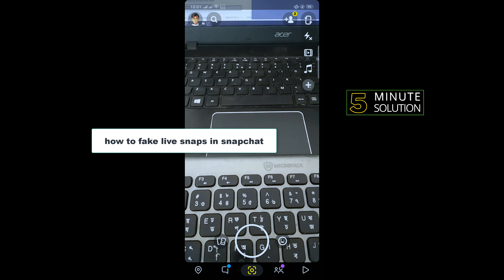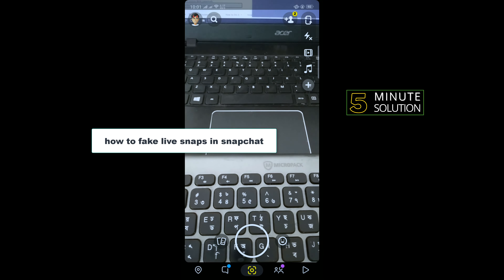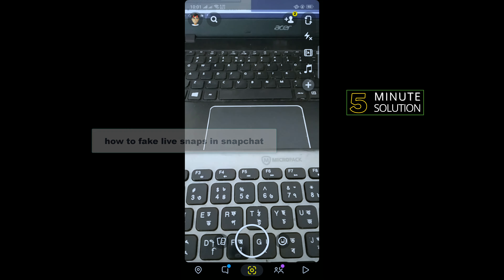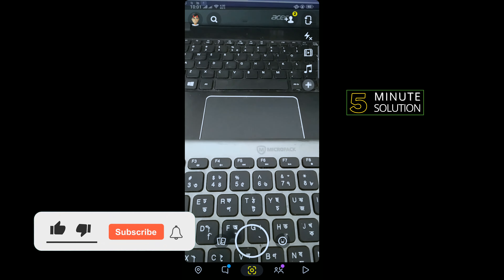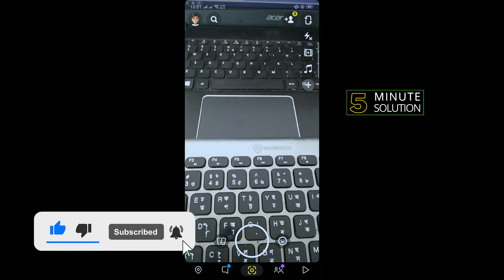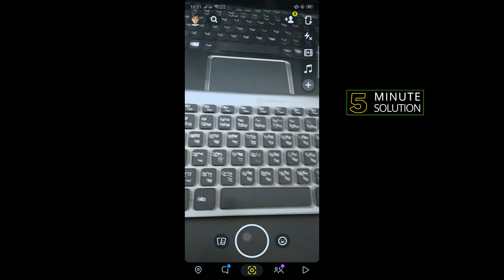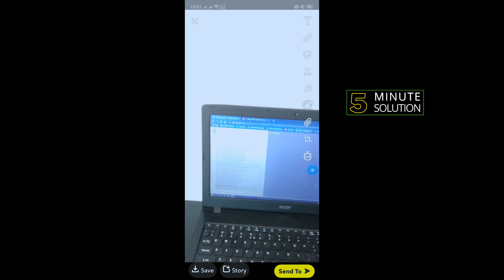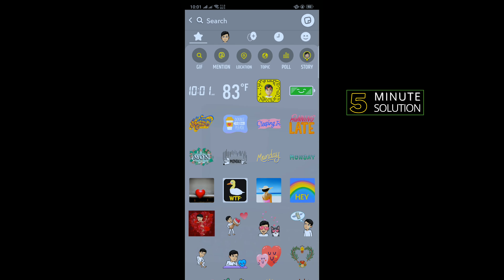How to fake live snaps in snapchat 2024 (Quick & Easy)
SEND FAKE LIVE SNAPS (NEW METHOD)
Go to your settings.
Then go to about device.
Then click on build number 5-6 times.
Then a message will appear you are already a developer.

▼ Related Keywords ▼

"how to do a fake live picture on snapchat"